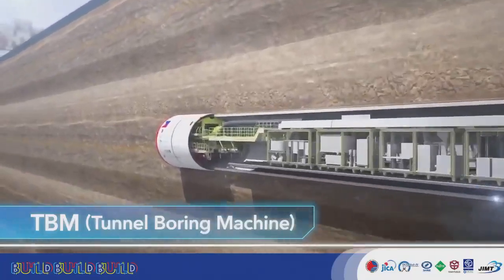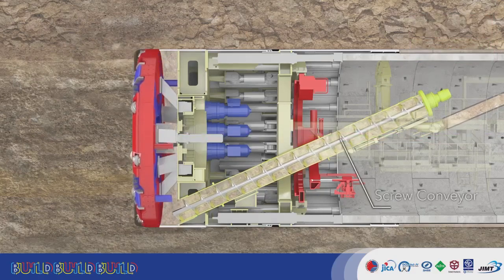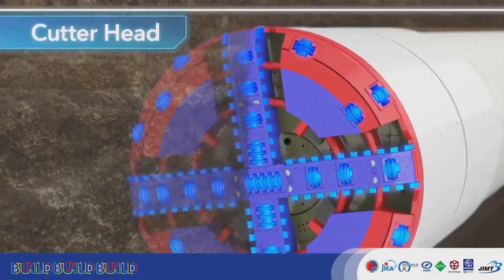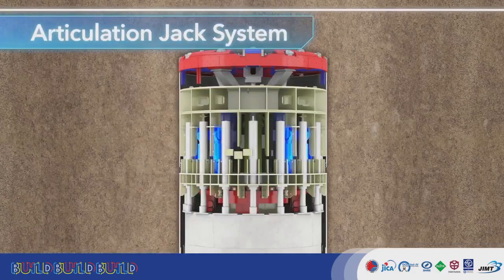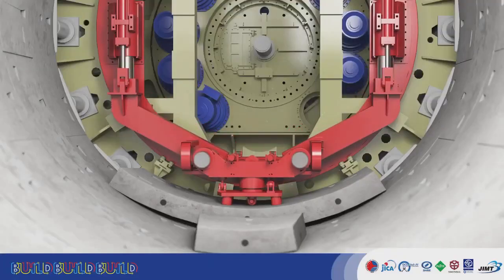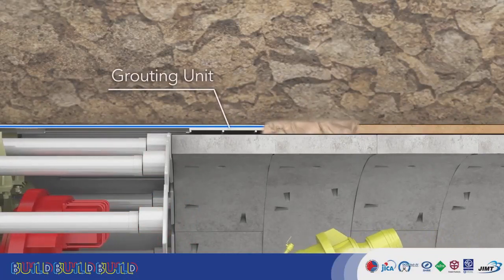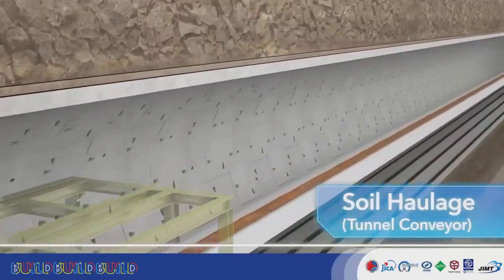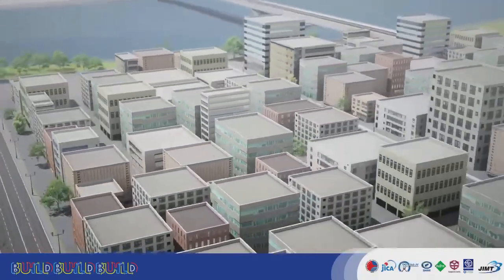Wow! Ito pala gagamitin sa Subway! | TUNNEL BORING MACHINE(TBM) METRO MANILA SUBWAY